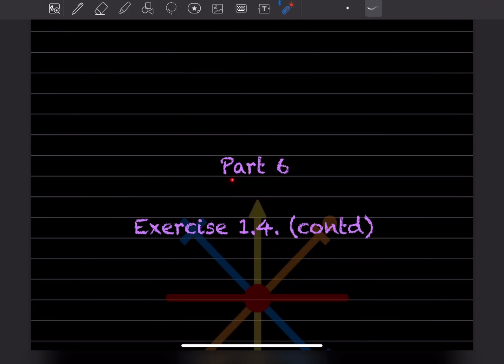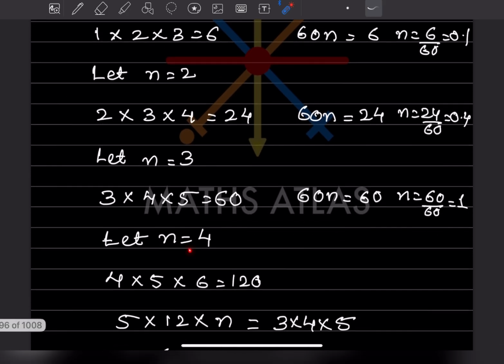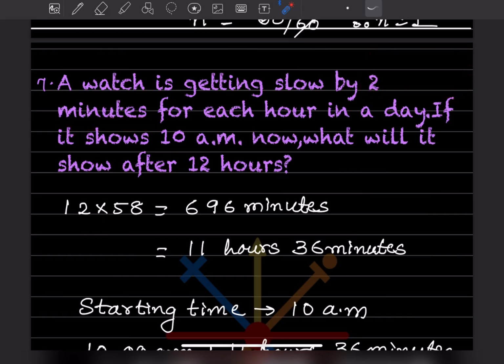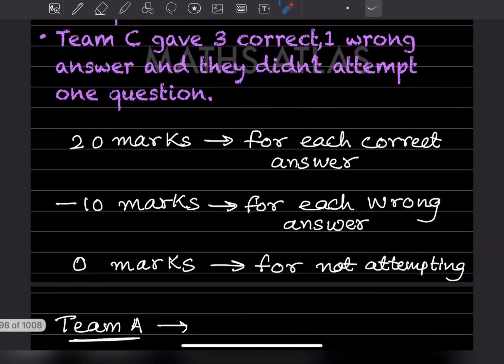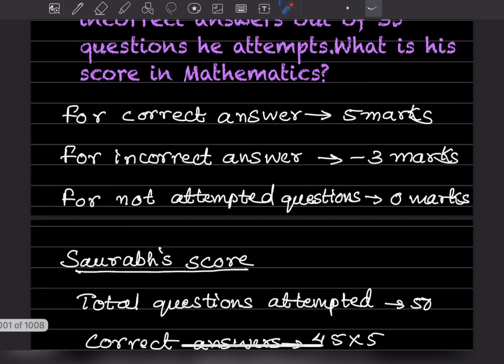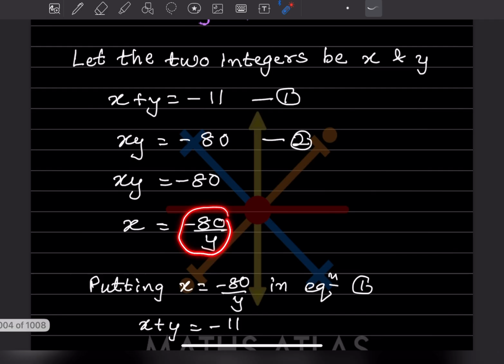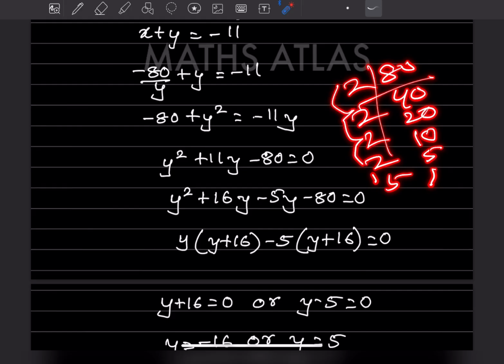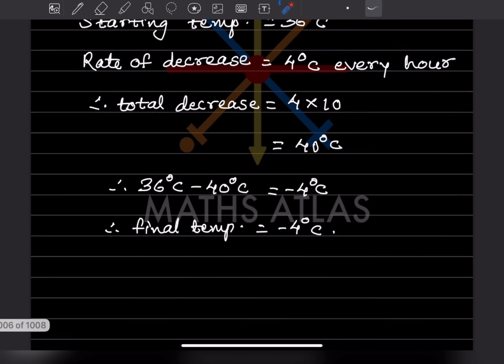Frank ICSE Mathematics Class 7|Chapter 1 | Integers| Exercise 1.4 | P-6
Frank ICSE Mathematics |Chapter 1 | Integers | Class 7 | Exercise 1.4 | P-6
What's the BIGGEST Integer Secret You Never Knew?

This video covers Exercise 1.4 from Chapter 1: Integers in the Frank ICSE Mathematics textbook for Class 7. It provides a step-by-step explanation of solving problems related to integers, including addition, subtraction, multiplication, and division. Key concepts such as the properties of integers (commutative, associative, distributive, identity) and their application in solving mathematical problems are discussed in detail. Perfect for Class 7 students preparing for ICSE exams, this video simplifies complex problems and enhances understanding.
Unlock the fascinating world of integers and discover the astonishing secrets that have been hiding in plain sight! In this video, we'll delve into the unknown and explore the biggest integer secret you never knew. From mind-boggling mathematical concepts to surprising real-world applications, get ready to have your mind blown by the sheer scale and complexity of integers. Whether you're a math enthusiast, a curious learner, or simply someone who loves a good puzzle, this video is sure to captivate and inspire. So, what are you waiting for? Dive in and uncover the incredible truth about integers that will leave you wondering how you ever lived without this knowledge!

integer operations ICSE
ICSE Class 7 Chapter 1 Integers
properties of integers ICSE
distributive property examples
commutative property integers
associative property integers
ICSE Maths Chapter 1 tutorial